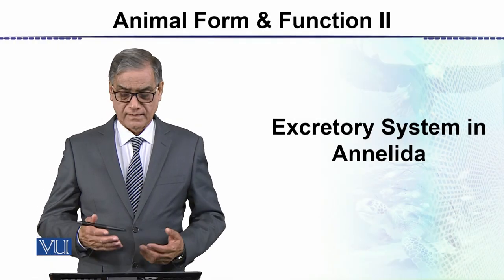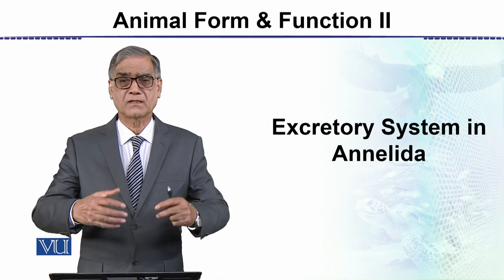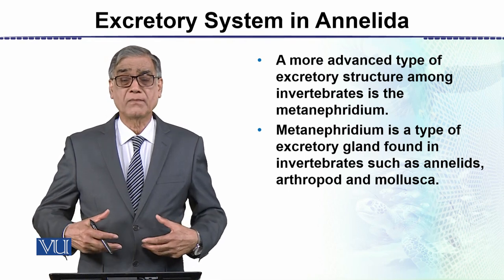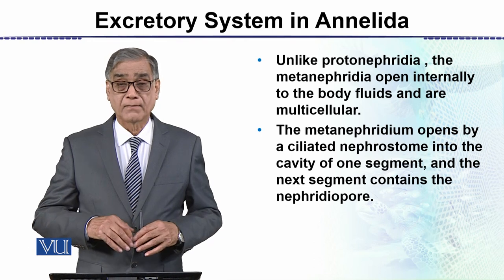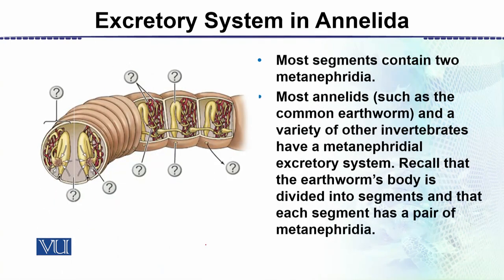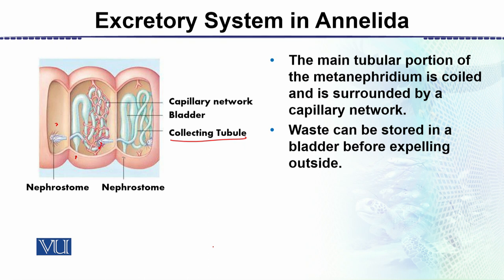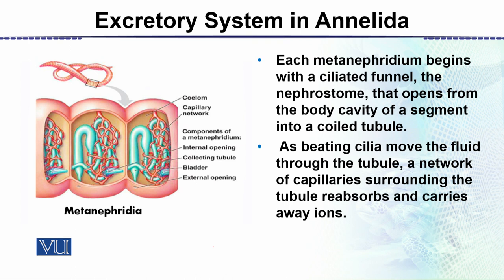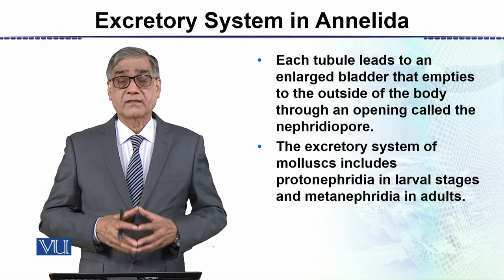Excretory System in Annelida | Animal Form & Function 2 (Theory) | ZOO517T_Topic087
Topic087: Excretory System in Annelida,
By Dr. Javed Iqbal